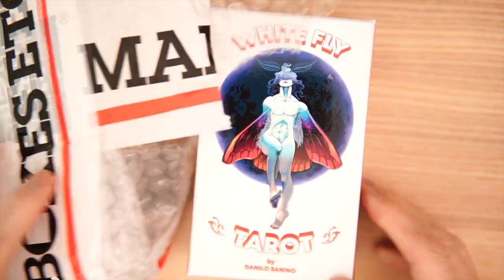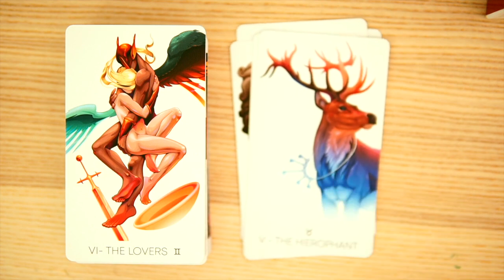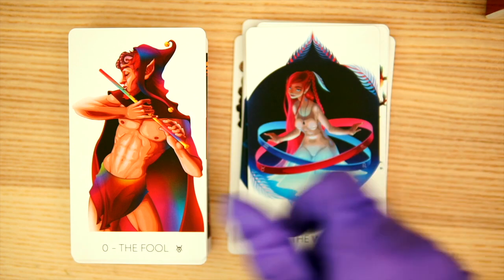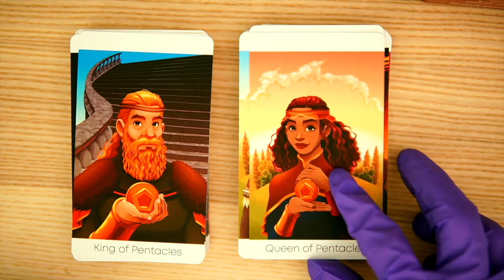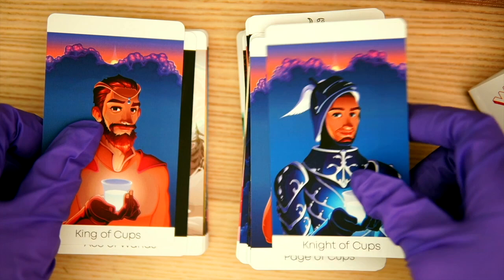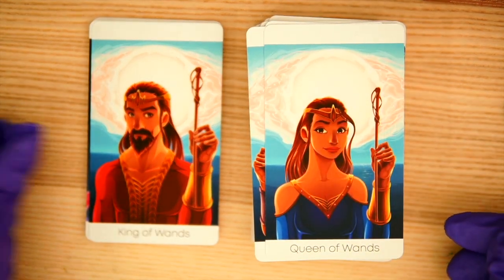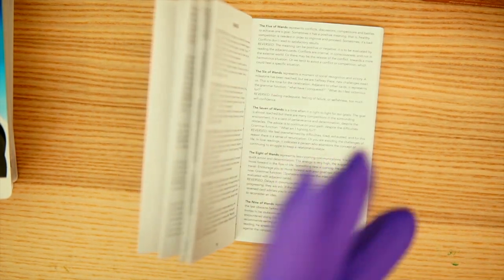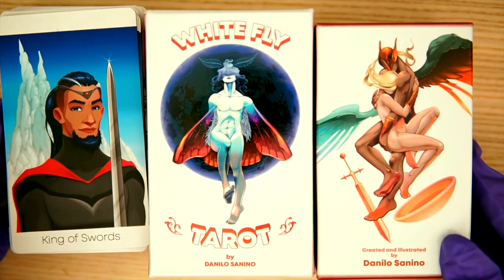White Fly Tarot - NEW RELEASE! Unboxing and first look